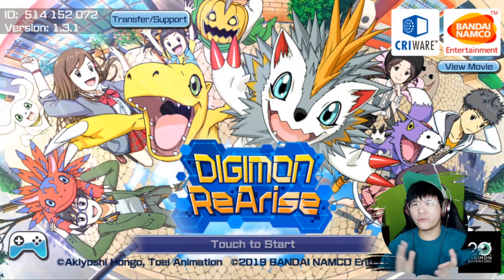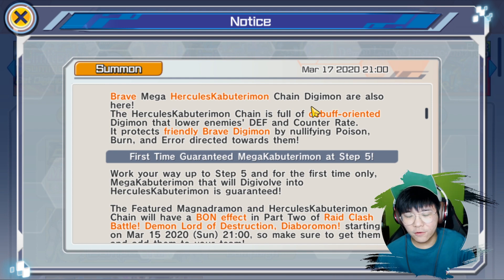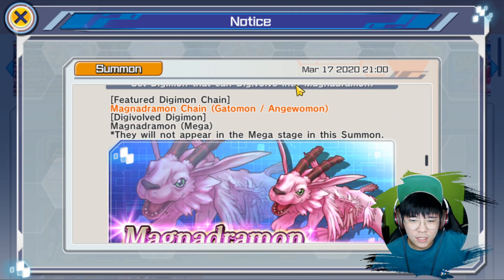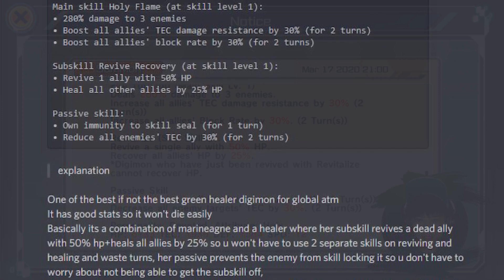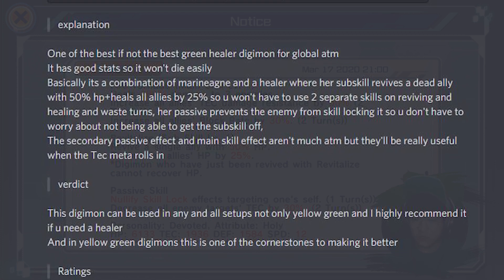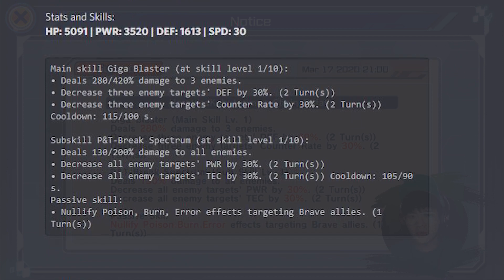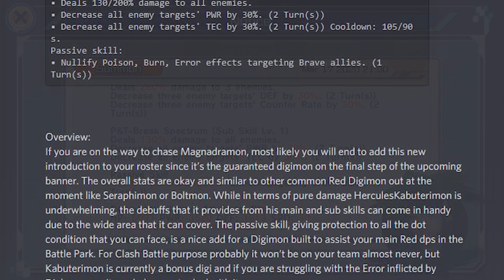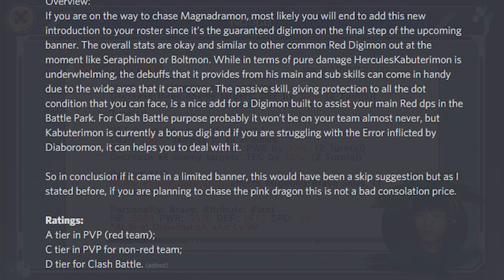Holydramon / Magnadramon + HerculesKabuterimon Review | Digimon ReArise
Short review for Holydramon / Magnadramon + HerculesKabuterimon in Digimon ReArise.

My Camera
My Lens
Awesome Drone
Best monopod
Camera Mic
Lapel mic

Streaming gear:
USB Rode Mic
Transparent PS4 Controller